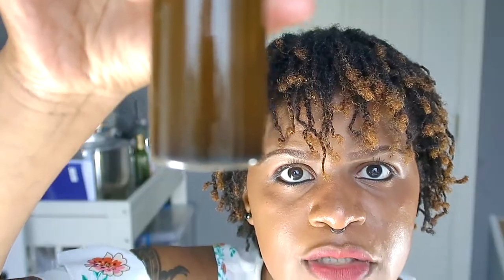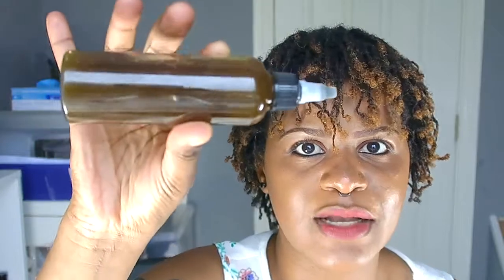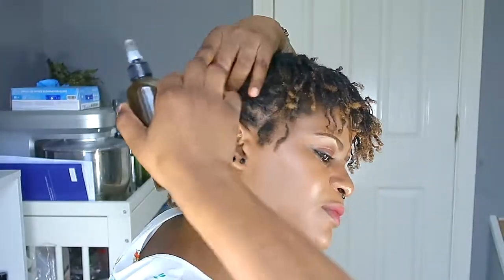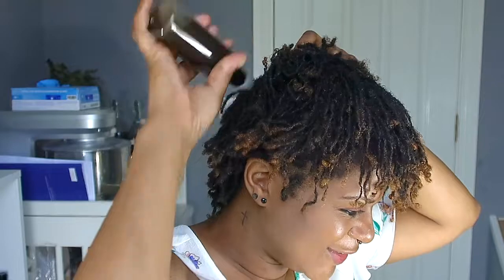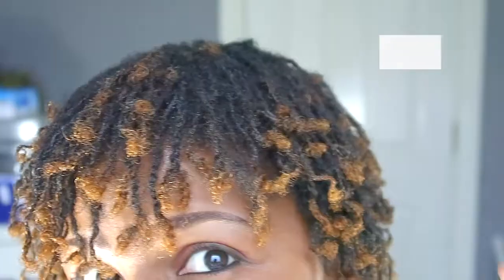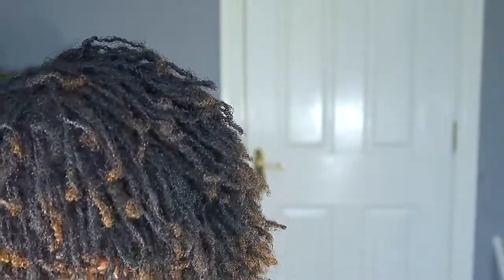HYDRATION ROUTINE / OIL ROUTINE USING CHEBE HAIR GROWTH OIL ON MICROLOCS | NO GRID MICROLOCS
Thank you for tuning in and if you are new to my channel, you are welcome.

In this video, I wanted to show you guys how to keep your locs hydrated and moisturized using the chebe oil I made in a previous video. I am so far enjoying my non-bunchy locs and wanted to share with you the weekly routine I will be following for the next 6 months for maximum hydration and hair growth. If you are in Ireland you can order my products from my website. (shipping within Ireland for now.